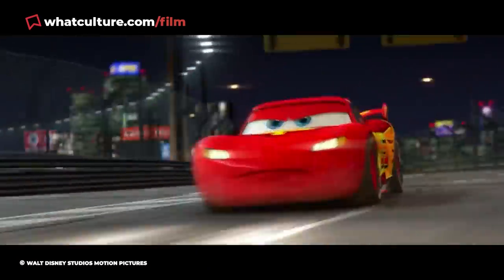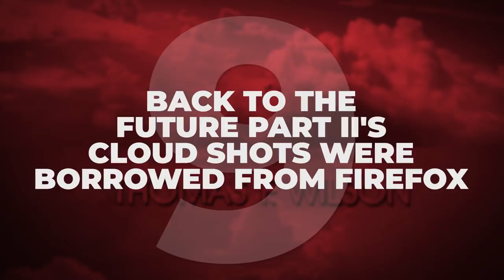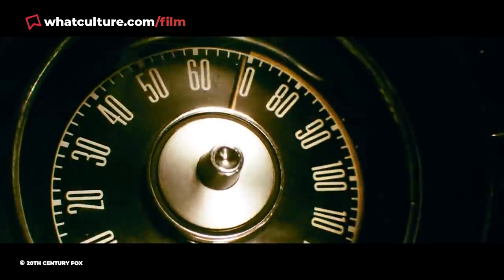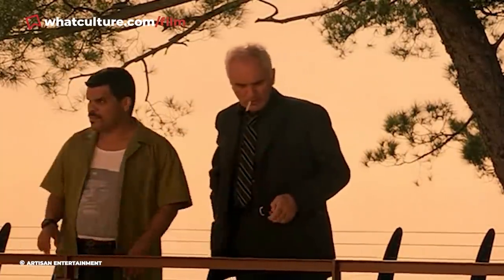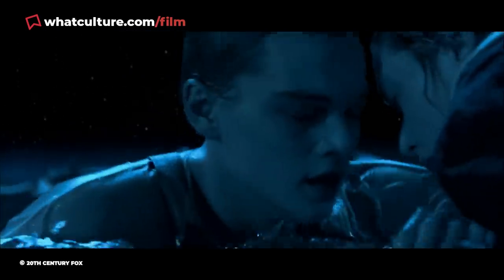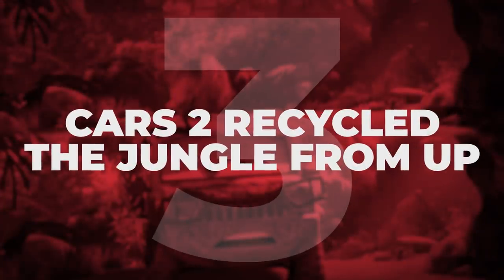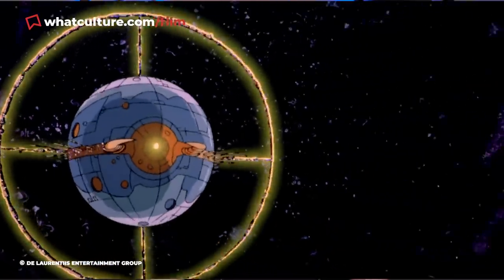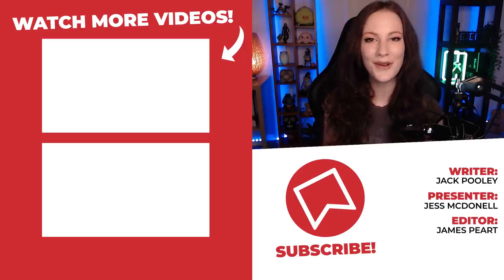10 More Movies You Didn't Know Recycled Footage From Other Films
Remember that 'Penguin' scene in Fight Club?...Remember Ed Norton's breath? Yep, same breath as used two year prior in Titanic!